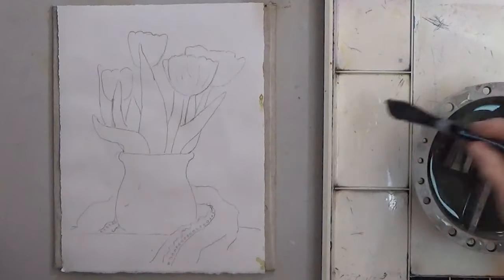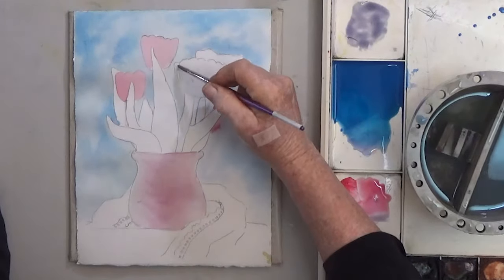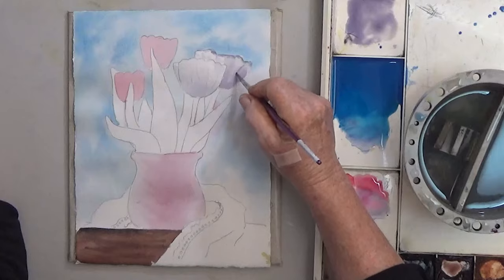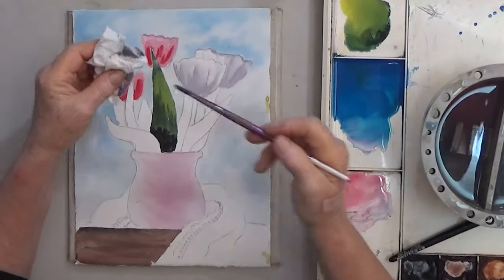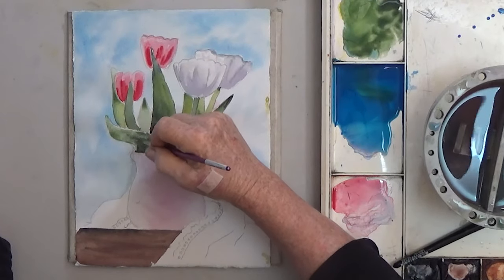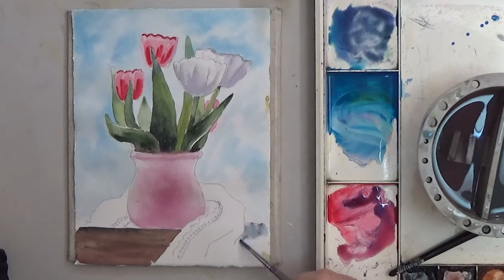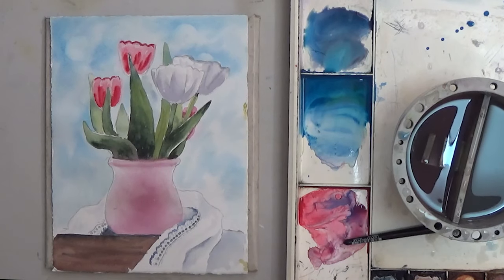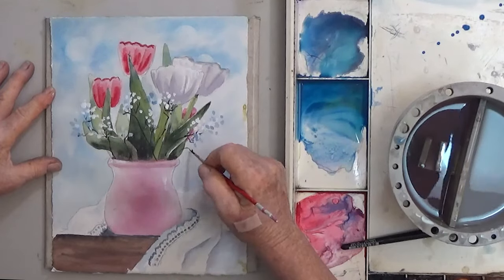Watercolor Painting for Beginners - Beautiful Flowers and Lace - Step by Step for Fun Results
Flowers and lace are a great watercolor subject for beginners, especially when it's easy to fix problems. In this tutorial beginners can dive in and have fun learning how to paint, as they can use opaque white, baby's breath flowers and bokeh circles to cover any areas they don't like.

Visit Watson Watercolor.com today!

9LYHBXBGZ284Z1OA
JGP8UGC4IOBMODJB
I9K2QHC3RQZ9KDG9
P6PCWUYSWXHC6MXM
F8JHRXX3EREFUUEV
EVY2EMTL2XHAZFDX